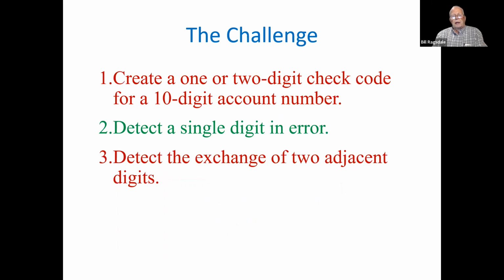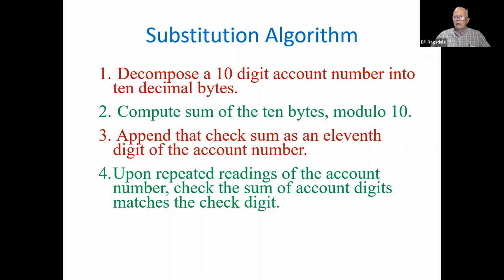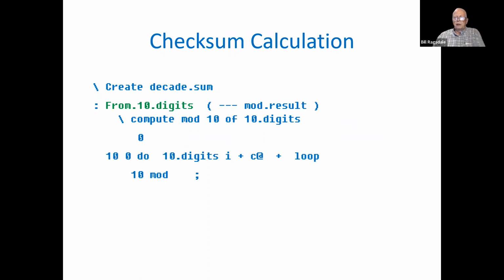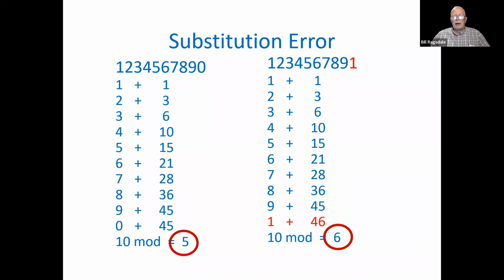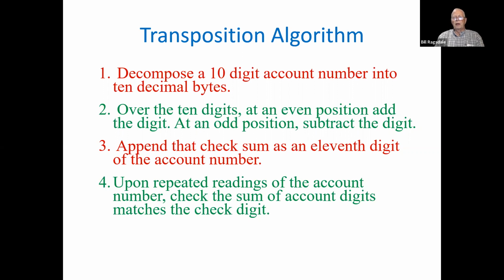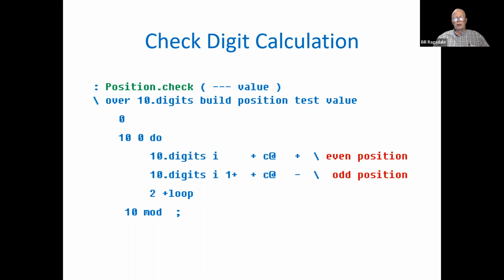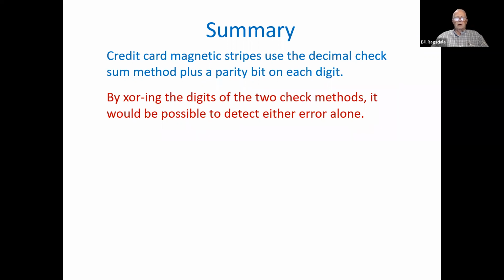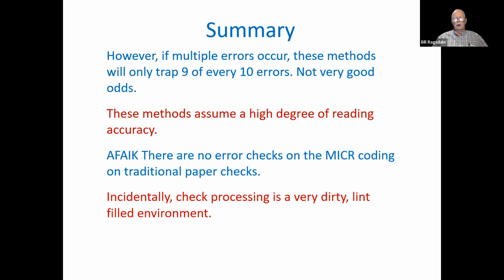2022-08-27 --- August 2022 Challenge --- Bill Ragsdale --- Moderated by Kevin Appert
SVFIG
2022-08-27 --- August 2022 Challenge --- Bill Ragsdale --- Moderated by Kevin Appert
You are asked to create a one or two-digit check code for a 10 digit
account number. Detect one digit in error and/or the exchange of two
adjacent digits.
Bill Ragsdale